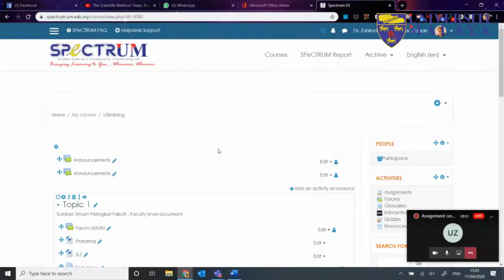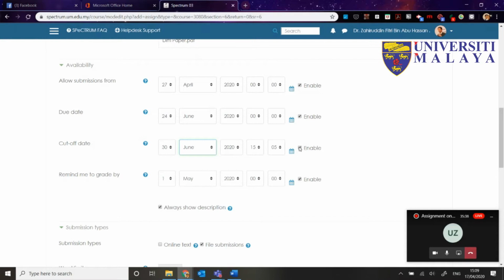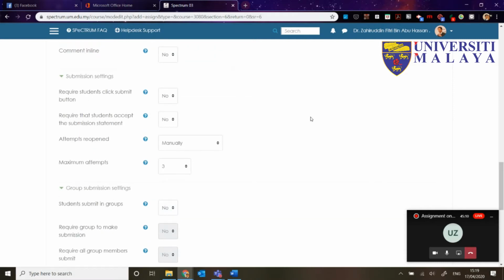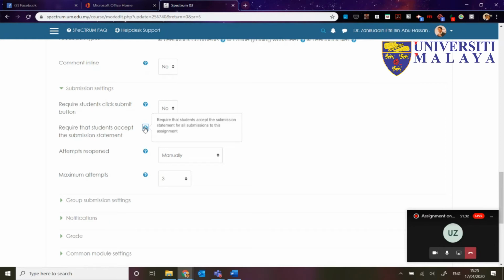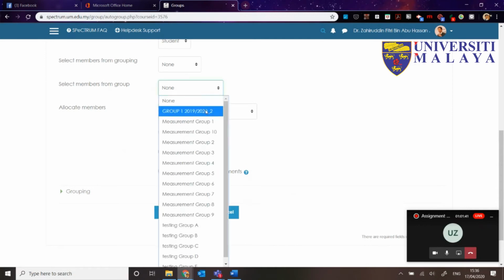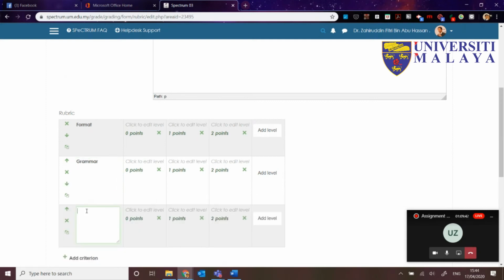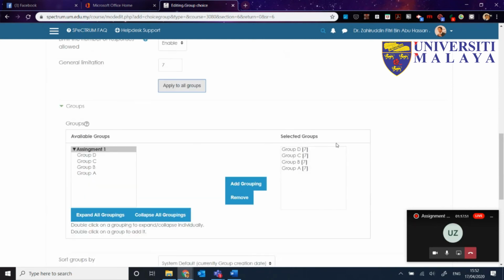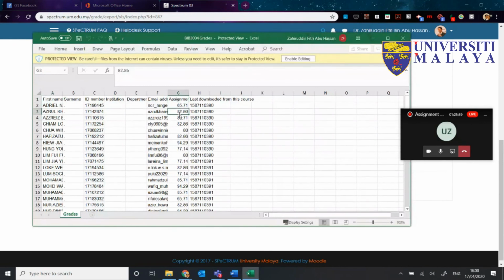UMTeaching&Learning - Assignment in SPeCTRUM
Dr. Zahiruddin Fitri Abu Hasan